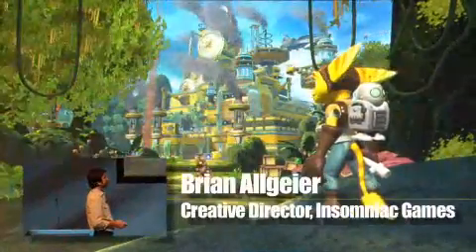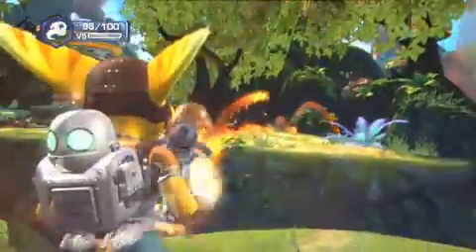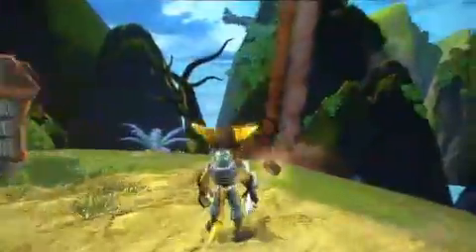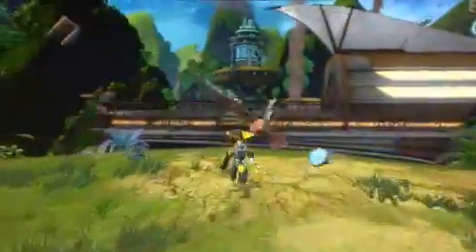Ratchet & Clank Future: Tools of Destruction Demonstration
This is a  Gamers Day 07 Onstage Demonstration of Ratchet & Clank Future: Tools of Destruction.
Even though i don't like PS3, Ratchet & Clank will always be my favourite game for Playstation, and this title looks pretty darn good!